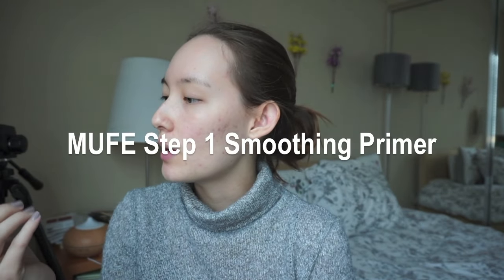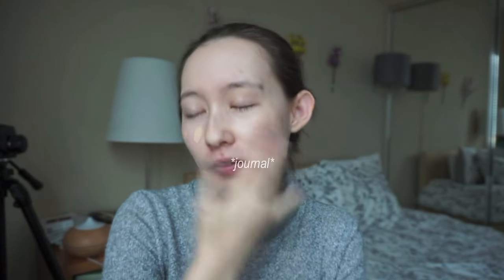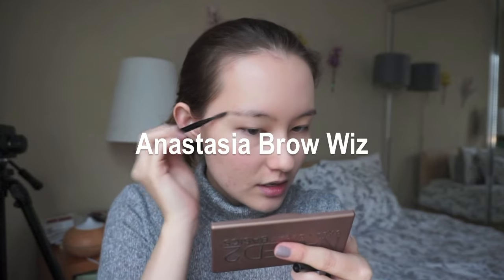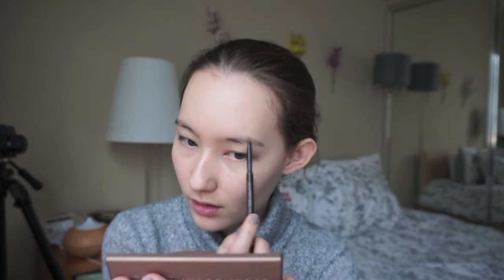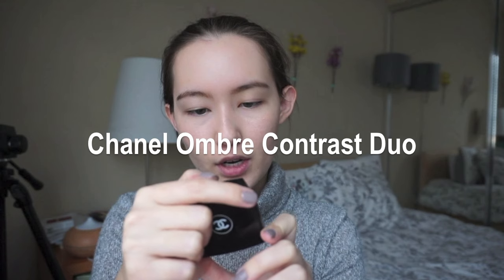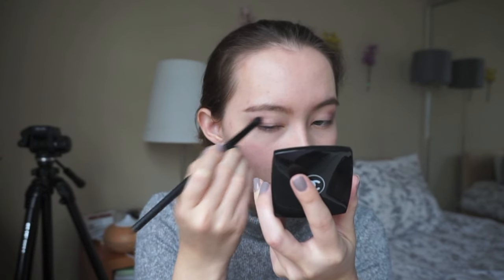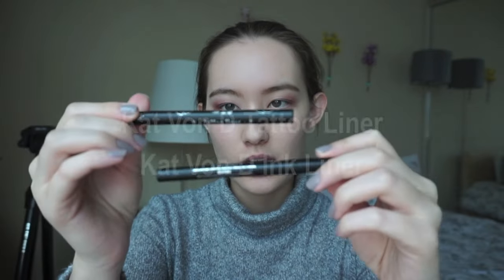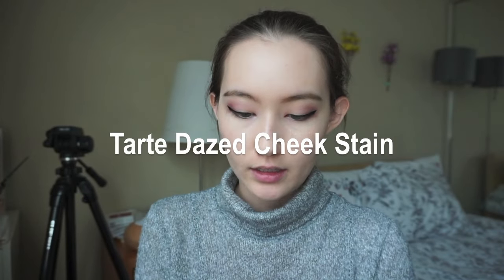Chatty Get Ready With Me | dear sora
I haven't done a Get Ready With Me in a long time. And since I haven't been doing a lot of beauty related videos in awhile (been sharing mostly vlogs) I thought I would share this with you guys. It's a longer video so, if you need to, go get a snack, sit back, and relax~ This look was definitely out of my comfort zone but that was the point of the look. One of my New Year Resolutions was to get out of my comfort zone and be more open minded. So with this look, I tried to do just that. Please comment down below on your thoughts of me doing makeup look videos (kind of like tutorials, but without the teaching part) and any videos you would like to see in the future.

// S P E A K I N G   P O R T I O N //
Leggings: gift

Chanel - Ombre Contrast Duo (50 Berry and Rose) [Chanel no longer carries this shade]

Tripod: Slik 504QF-II